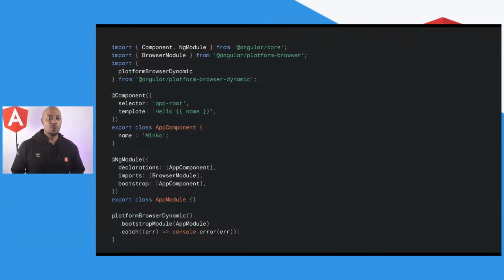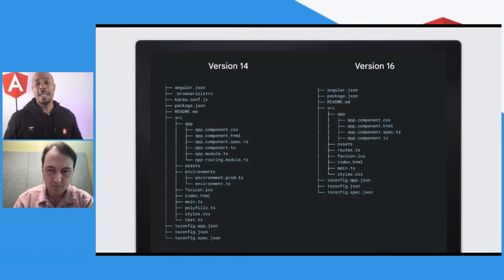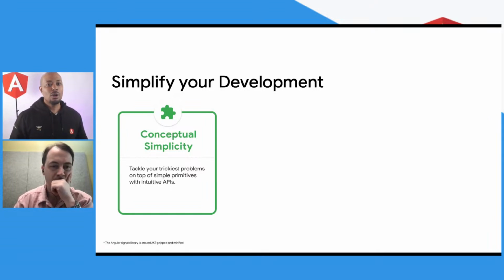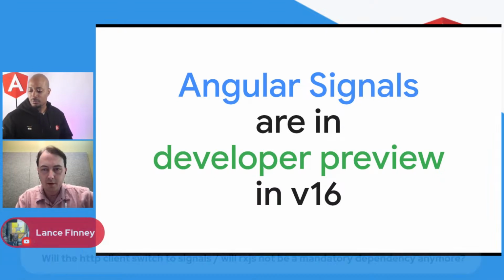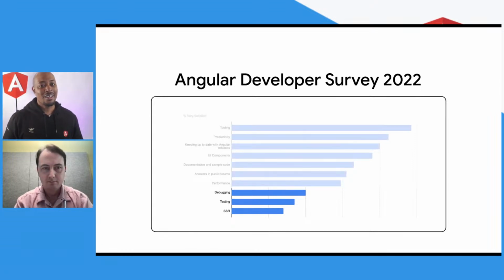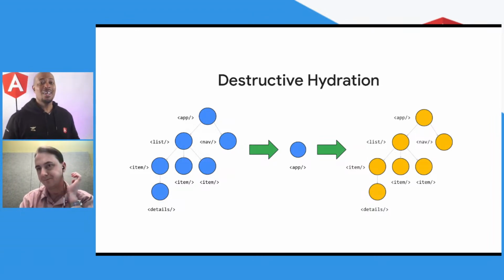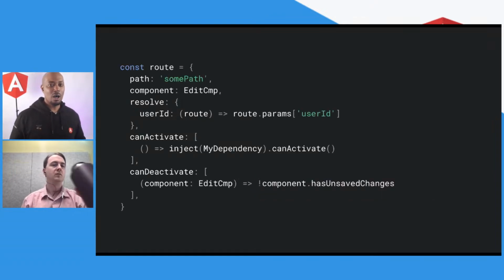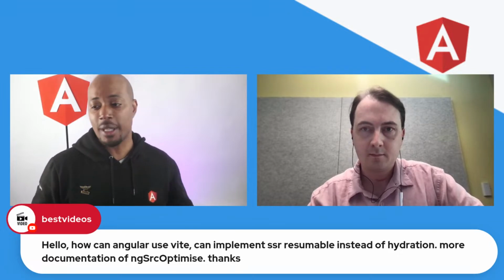Mountain View and San Francisco Angular May Virtual Meetup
Join us for our May virtual meetup! Register online at goo.gle/mtv-sf-meet.